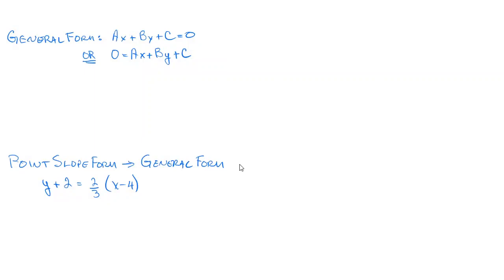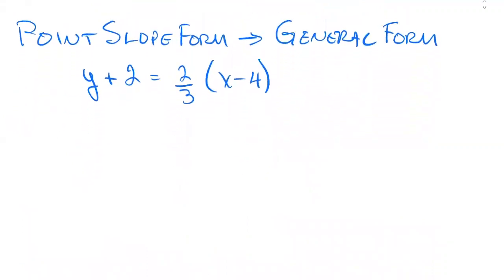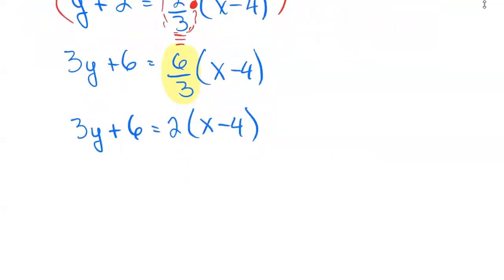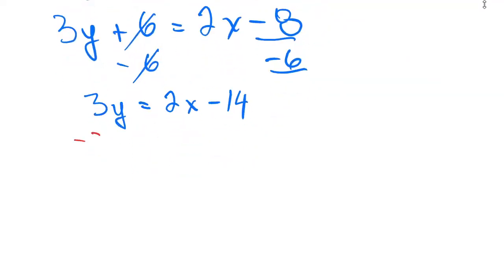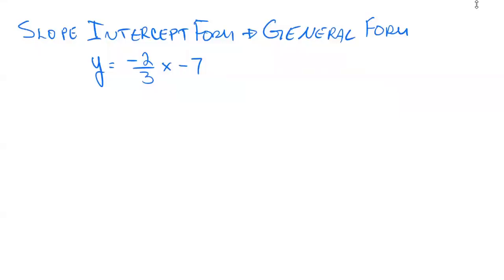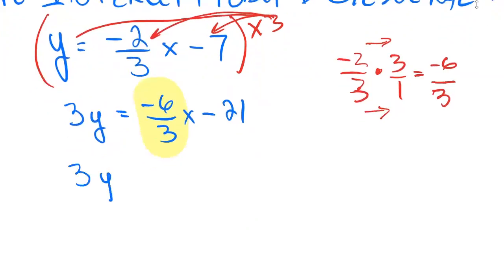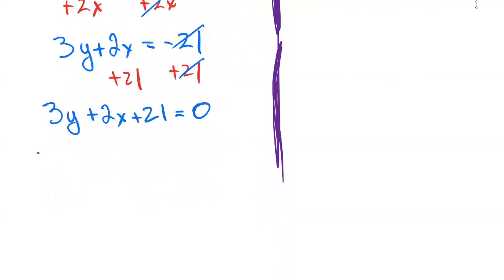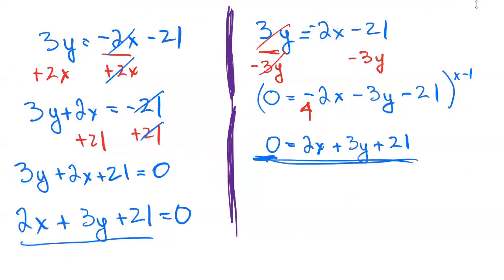Rearranging to General Form